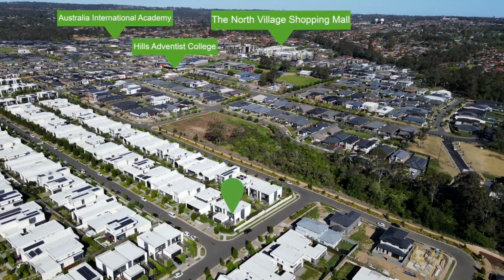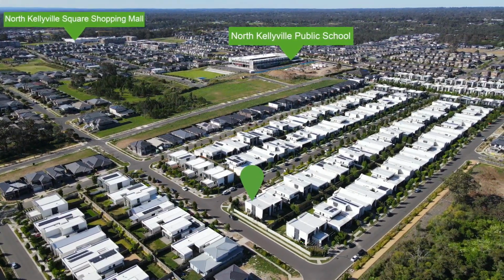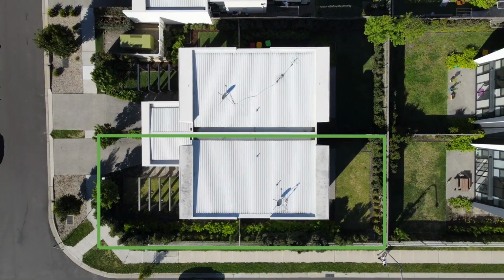Melly Yan Presents | 50 Opperman Drive, North Kellyville